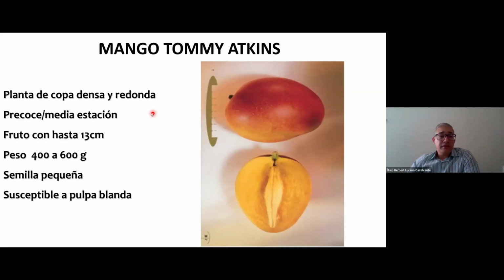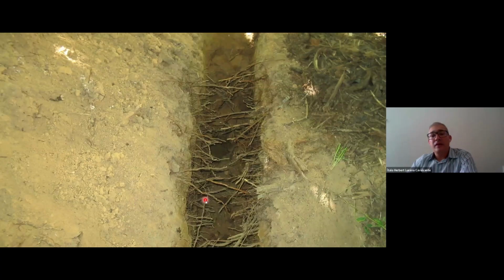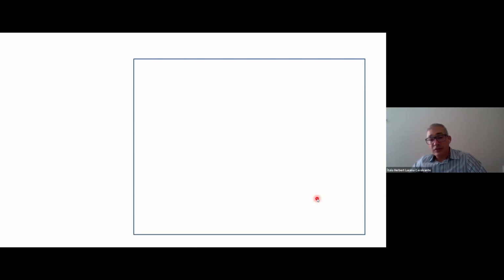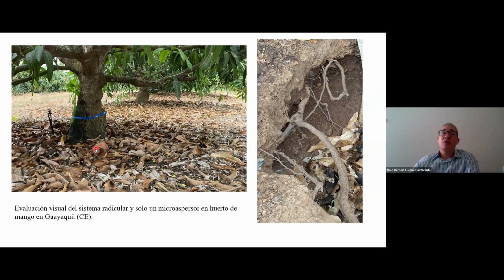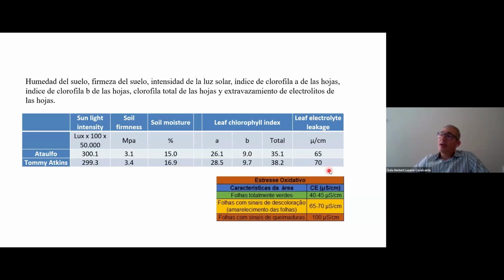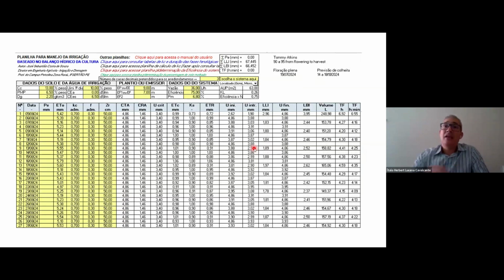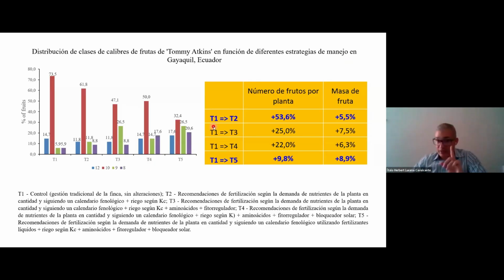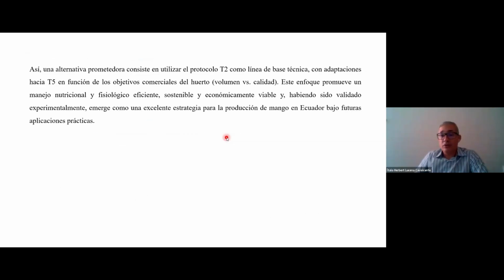Strategies to Improve Mango Fruit Size and Uniformity in Ecuador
In this webinar, we will explore the results of this project, which focused on identifying the main factors limiting fruit development uniformity in commercial mango orchards of ‘Tommy Atkins’ and ‘Ataulfo’ in Guayaquil, Ecuador, as well as evaluating field management strategies to improve fruit size and uniformity.
Date: October 29, 2025
Presenter: Dr. Ítalo Herbert Lucena Cavalcante